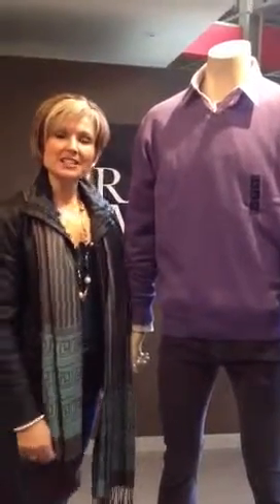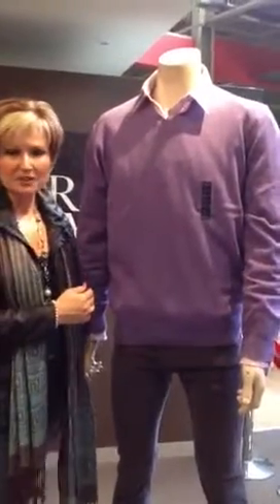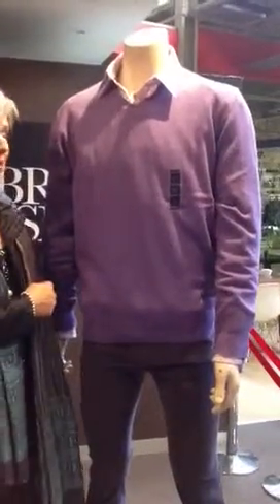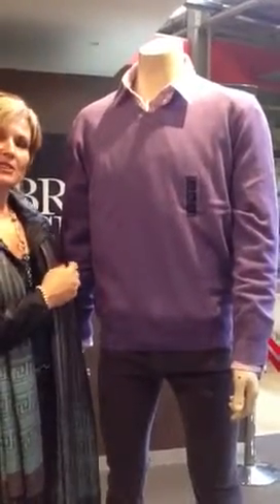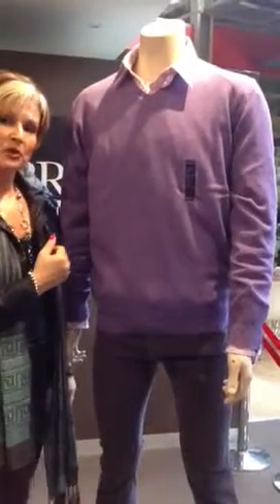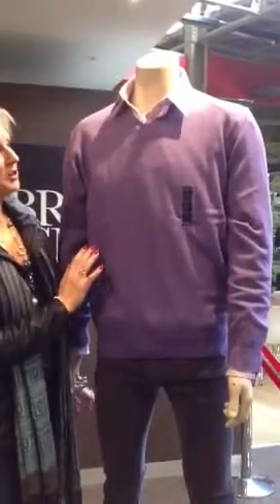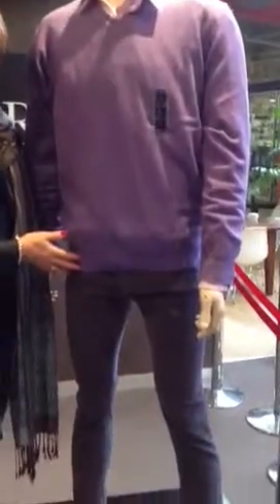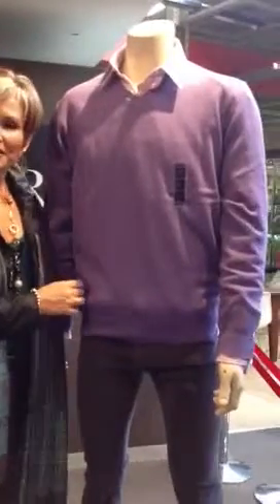Styling men for colour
Ideas on styling men who may be a 'Summer'